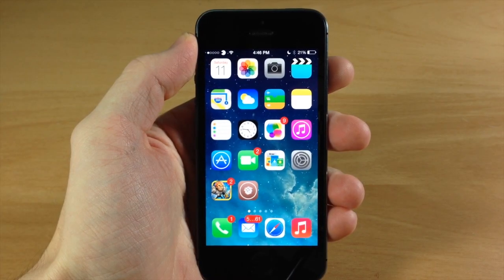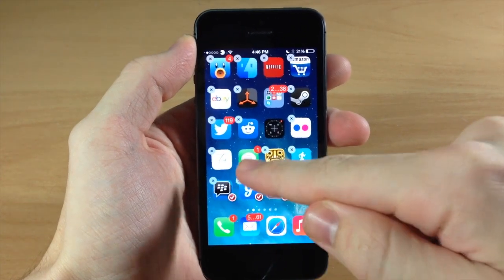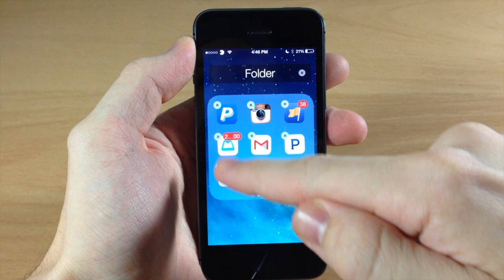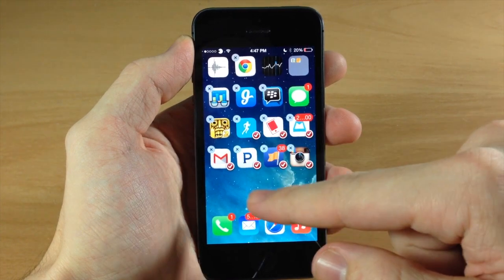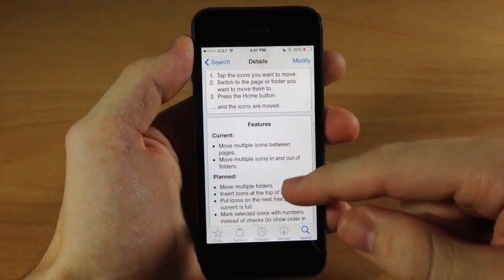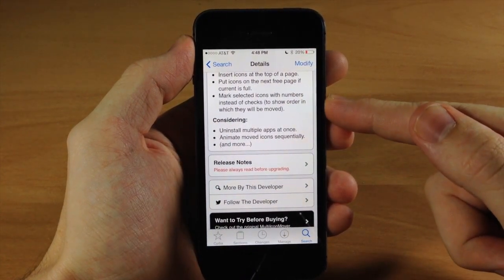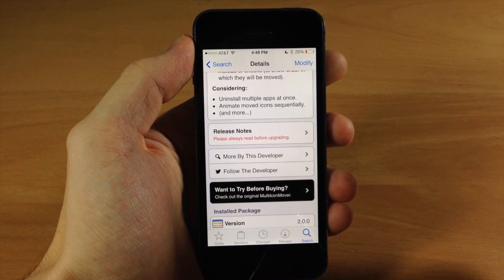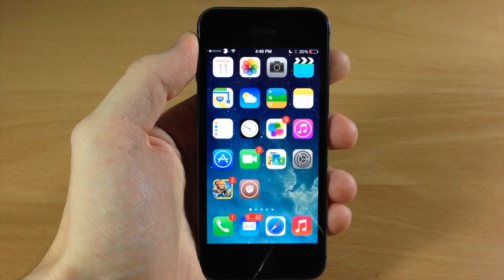iOS 7 Jailbreak Tweak - MultiIconMover+